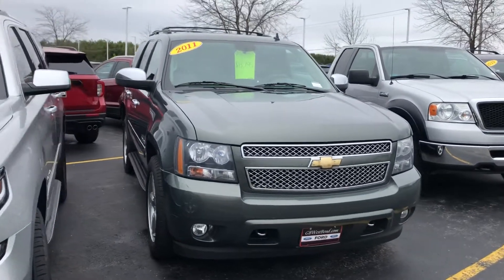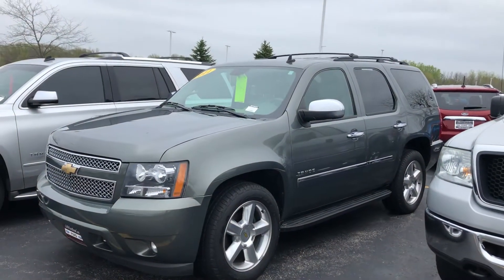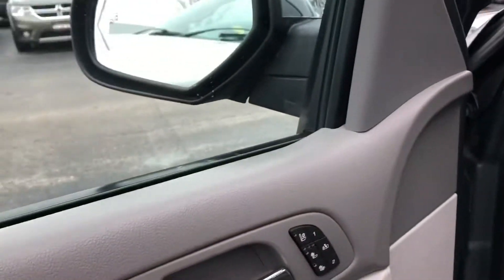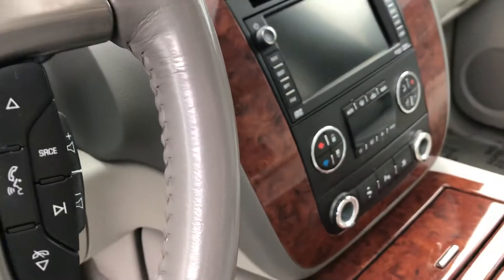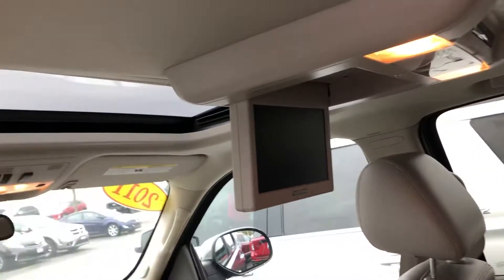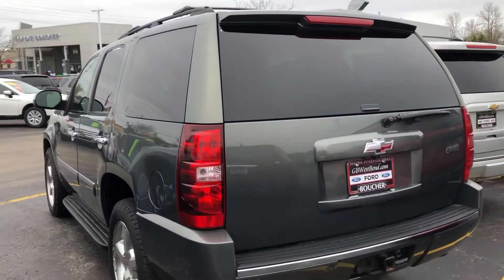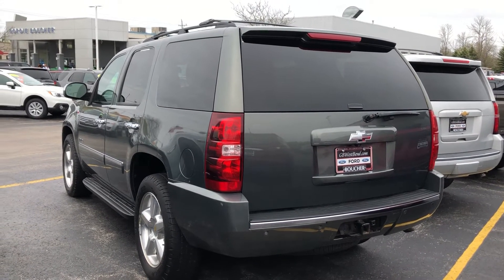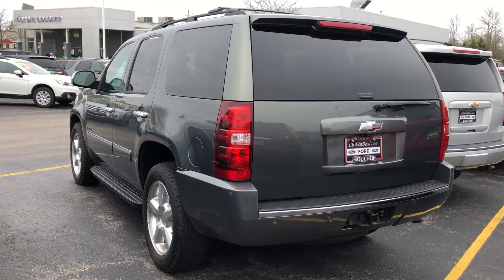2012 Chevy Tahoe LTZ Boucher Ford West Bend